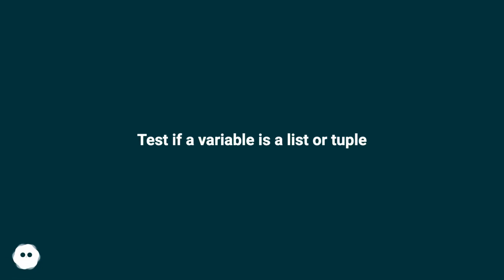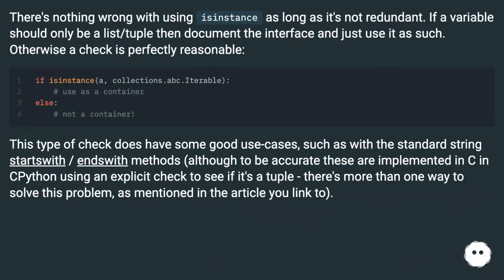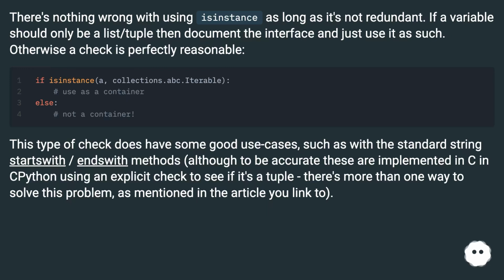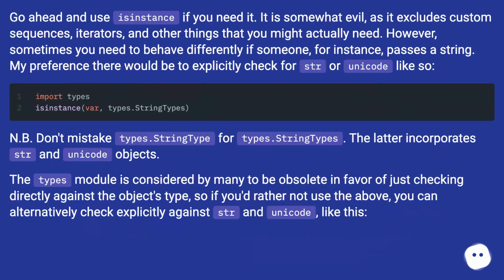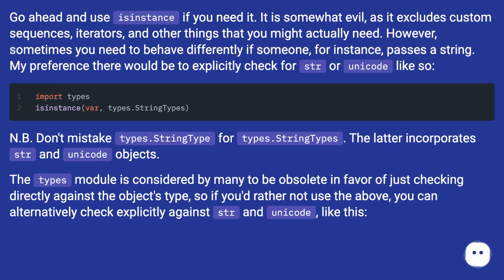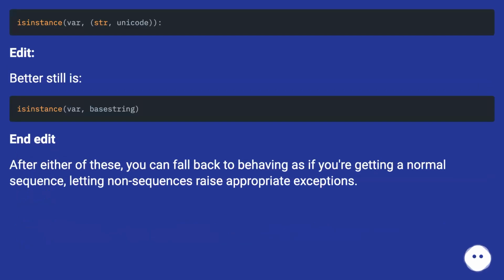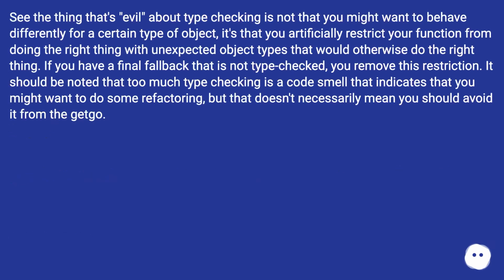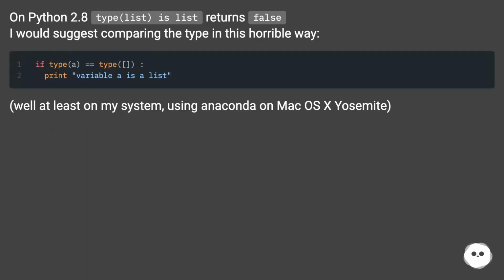Test if a variable is a list or tuple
Chapters
00:00 Test If A Variable Is A List Or Tuple
00:34 Answer 1 Score 43
01:19 Accepted Answer Score 126
02:43 Answer 3 Score 665
02:51 Answer 4 Score 12
03:08 Thank you